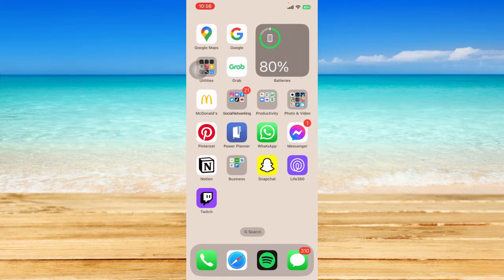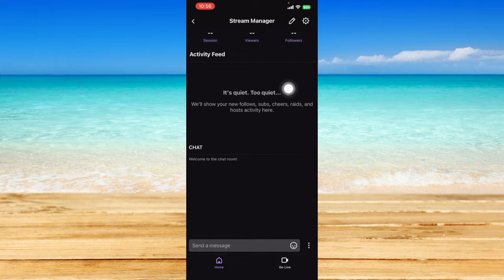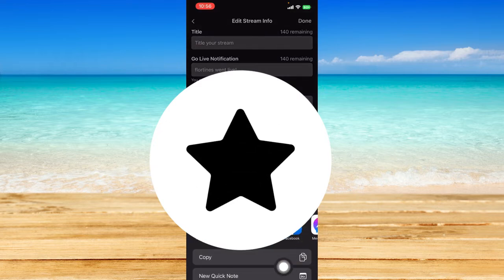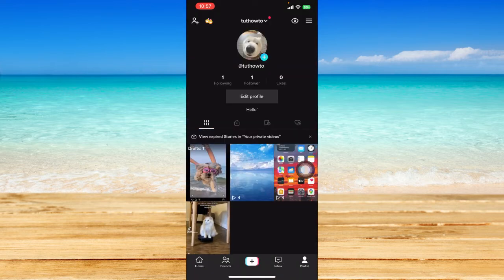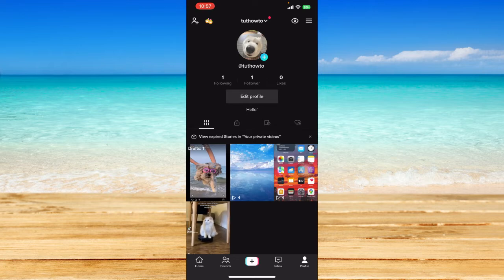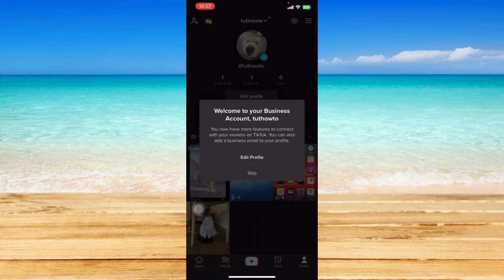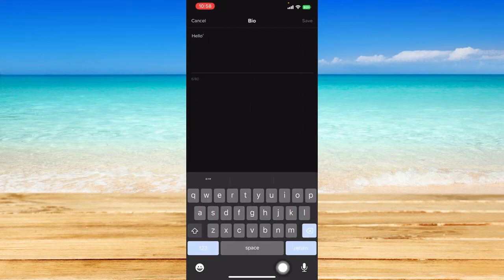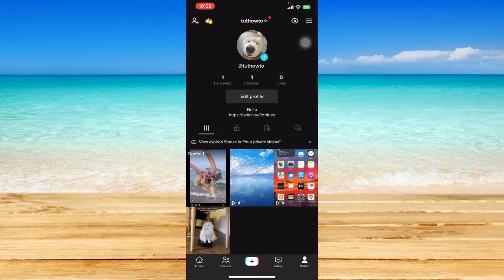How To Add Twitch Link To TikTok